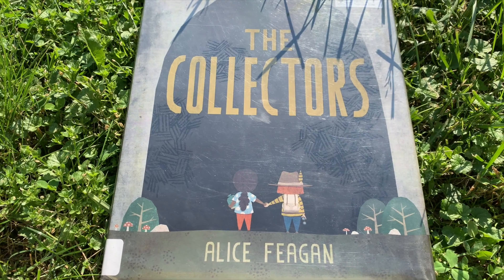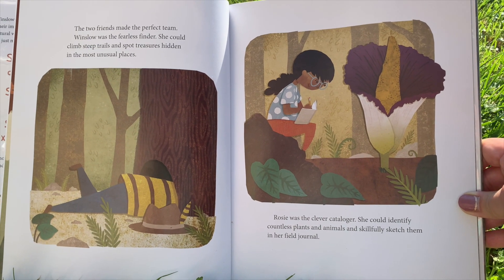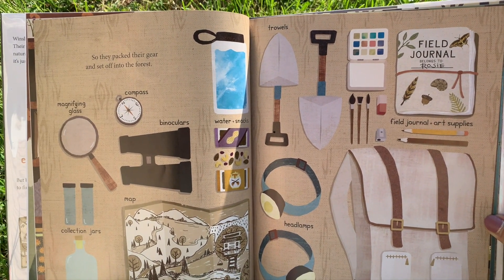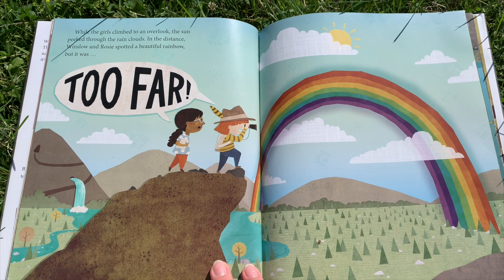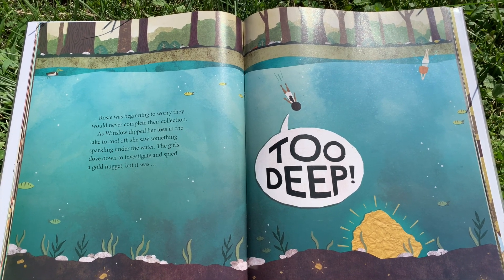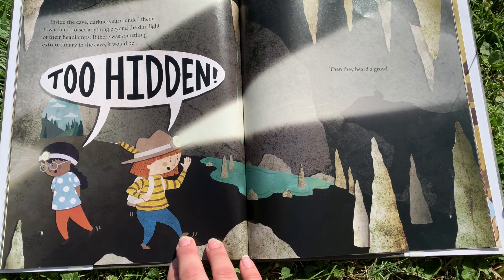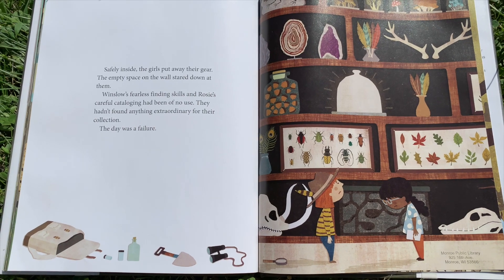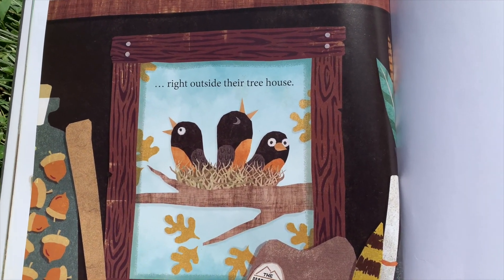READ ALOUD NATURE STORY TIME: The Collectors by Alice Feagan HD 1080p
NATURE JOURNAL VIDEO (How to Nature Journal)

Story Time with Miss Kendra! Free Educational Learning Videos and Activities for kids and the whole family. This summer we’re getting kids outside with STEM outdoor learning. Free Homeschool resource. Summer Science. Healthy kids. Meaningful connections.